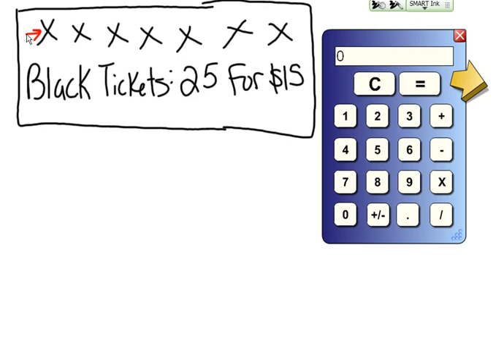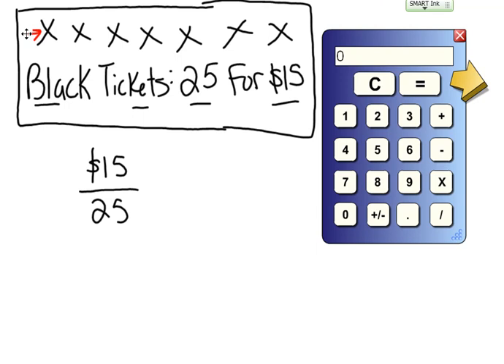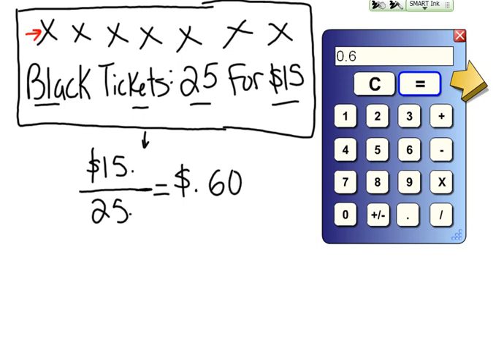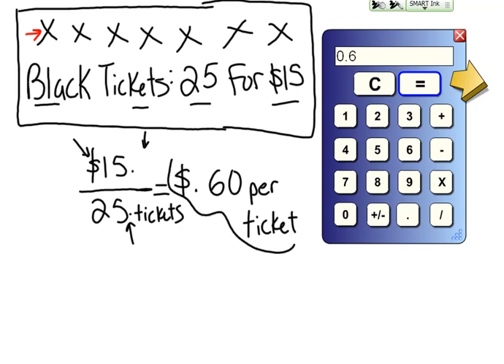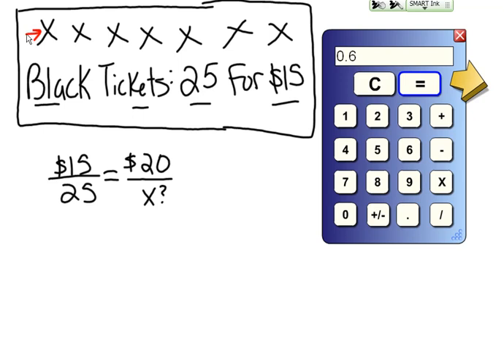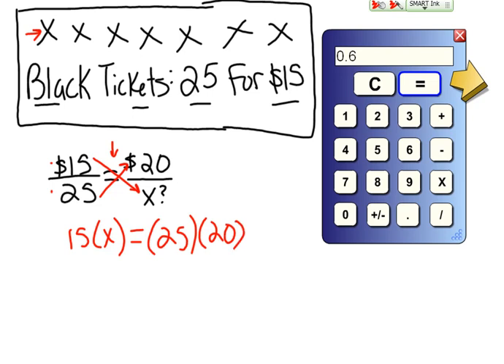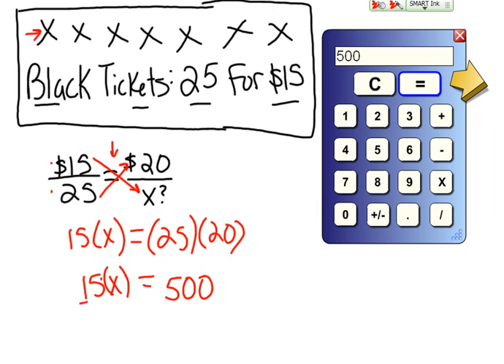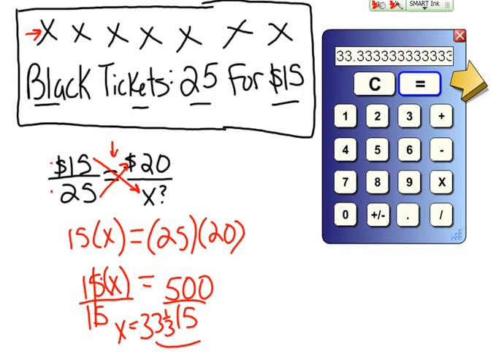Comparing and Scaling Unit Test Math 7